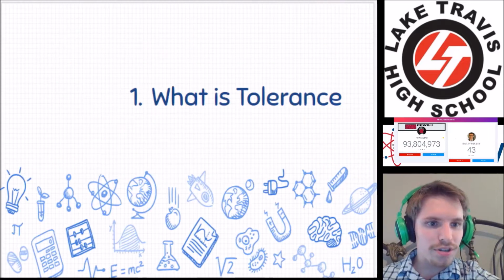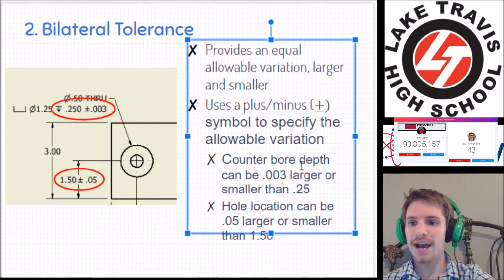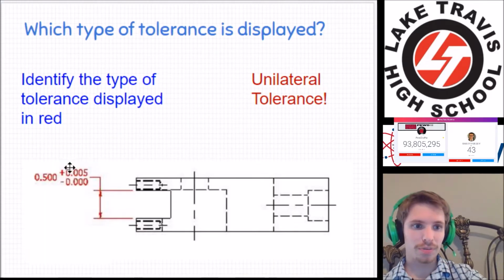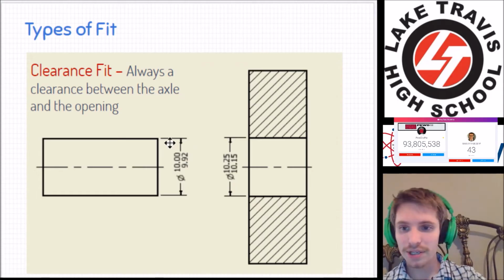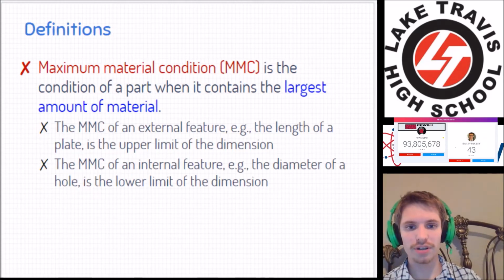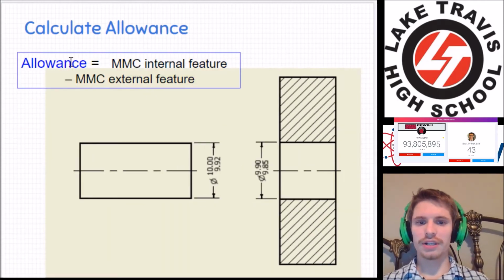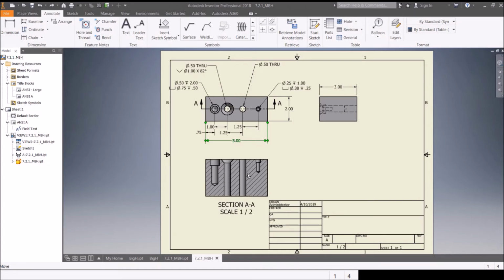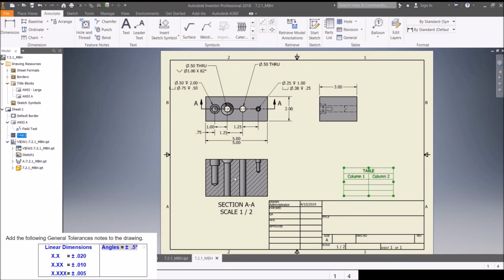PLTW IED Activity 7.3 - Tolerances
Mr. Hulsey's sub count increases as he delineates the types of tolerances, their calculations, and how to document them on Autodesk Inventor.

0:00 - Tolerances Lecture
16:30 - Demonstration of Tolerances in Inventor